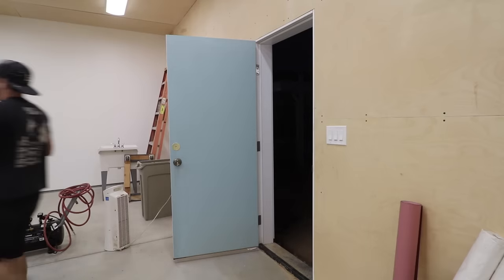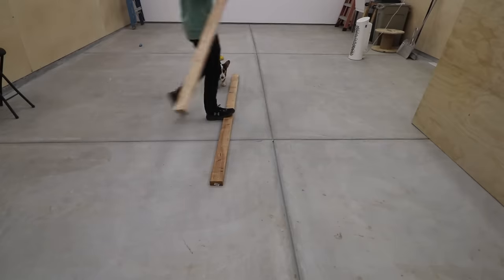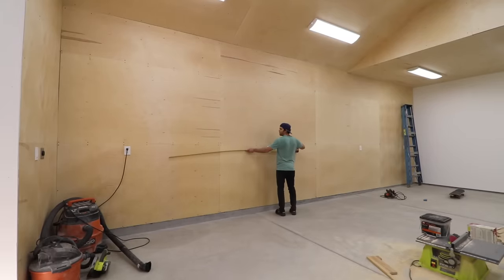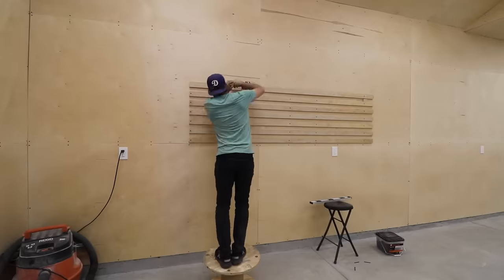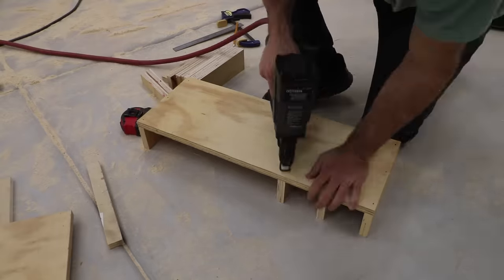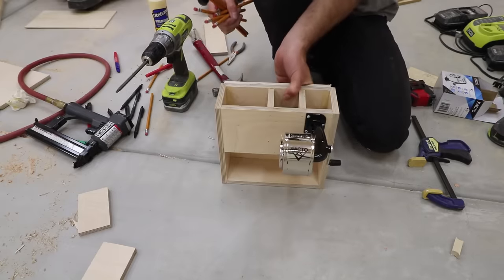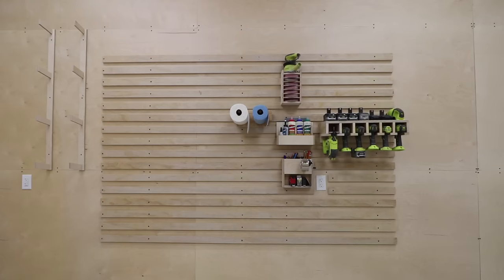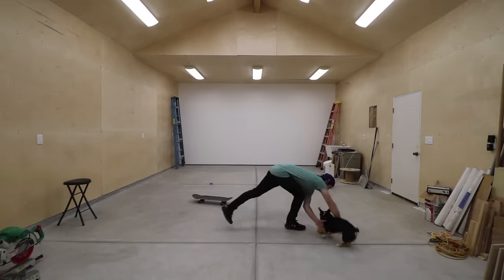Ultimate French Cleat Tool Wall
51 pages of detail with instructions for 30+ individual holders!

I have finally moved tools into the workshop! First thing to do is get organized, so I built this French Cleat Wall to store all of the tools that will get used most frequently. This is designed to be a grab and go wall, so tools are set up and ready to be used right away. This is just the first step in organizing my new workshop. Enjoy!